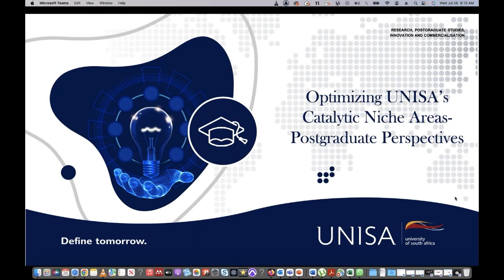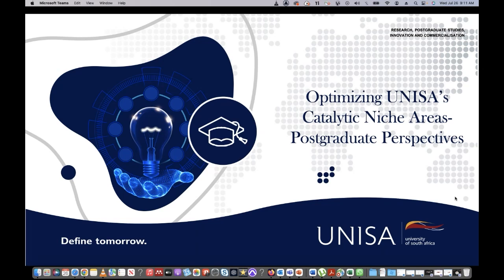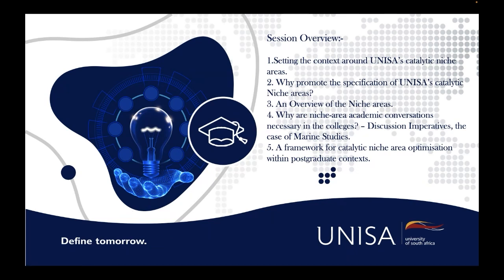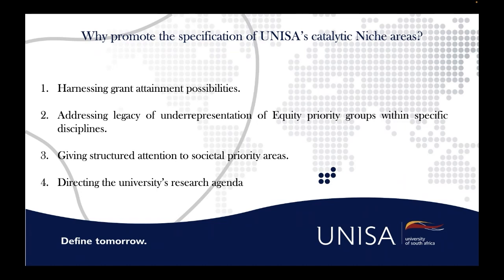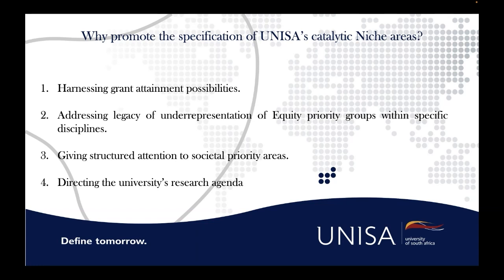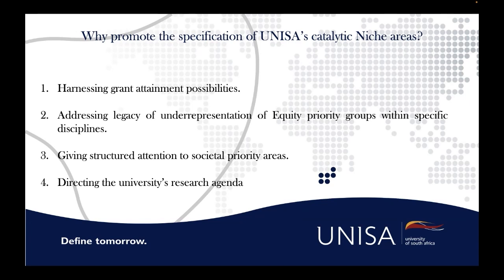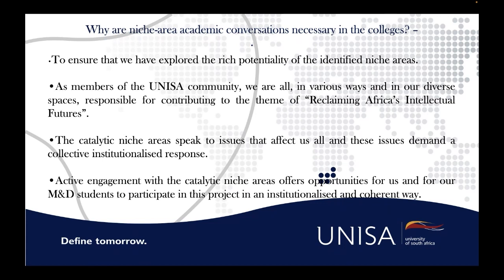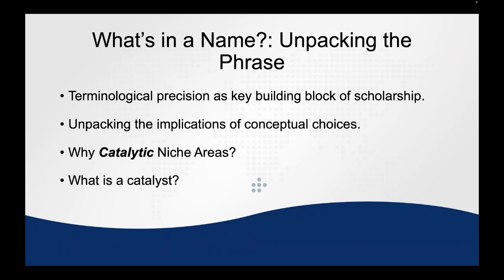M&D Research Training workshop - 10 Catalytical Niche areas